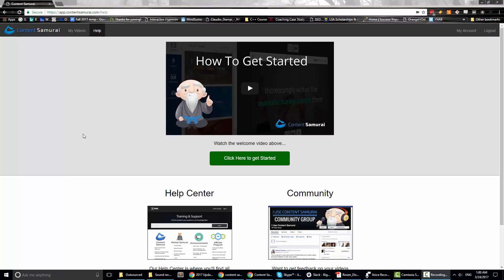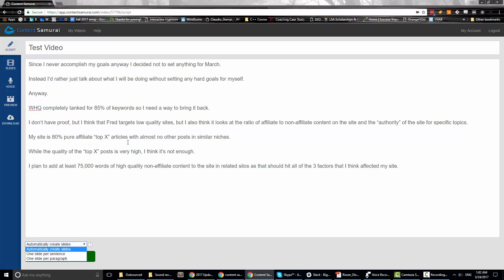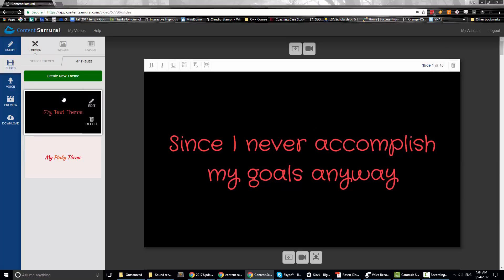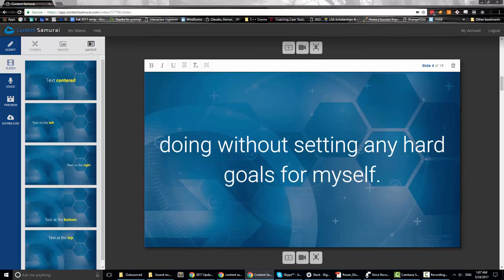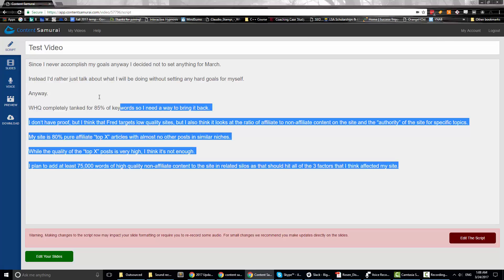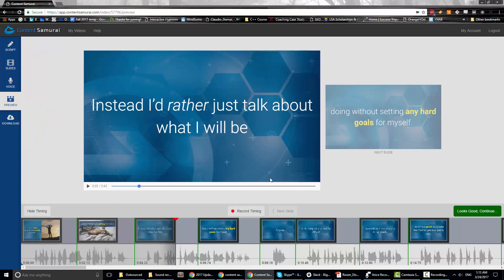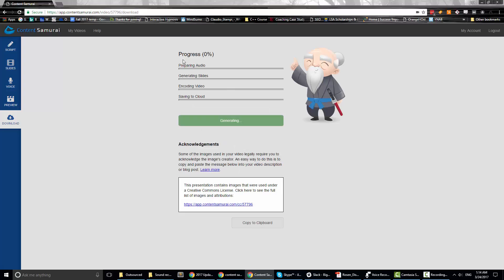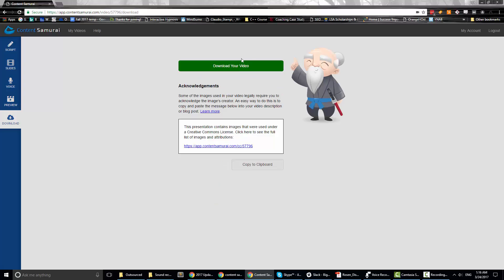Content Samurai 2017 Review and Discount - I Actually Own the Program!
Content Samurai is a video sales letter creation tool created by the makers of Market Samurai. It costs $97 per month, but using a special discount link you can get the price down to $47 per month.

I published a review of the software back in 2015 when it first came out, but they've released a ton of updates since then and I felt that I had to do a new review.

Overall they fixed nearly all issues I've had with the program.

My biggest issue before was the fact that you had no way of editing the sound when recording so if you have a crappy mike or a ton of background noise it wouldn't be pretty.

However, now you can record it using Audacity, fix the sound, and then upload the sound file to Content Samurai which then puts it together with your slides.

Easy peasy!

The process of creating the actual video is extremely simple also.
1. You pick a title and add the text for the video.
2. You pick the theme and layout of the slides, add images if you want, add an intro/outro if you want, and create your own theme if you don't like it.
3. Add a voiceover either using their step by step recording system or by using Audacity and then uploading the sound file.
4. Add one of their free 20 soundtracks that actually cost nearly $40 each, edit the audio levels and make sure that the slides are in sync with your voice. Edit them if they're not.
5. Download the video once it's done rendering in the cloud.

A simple 5 step process that you can complete in 10 minutes for a short video.